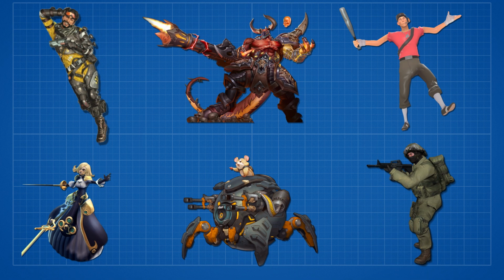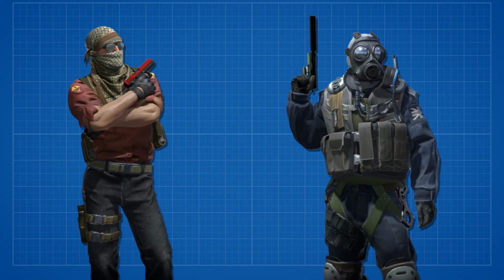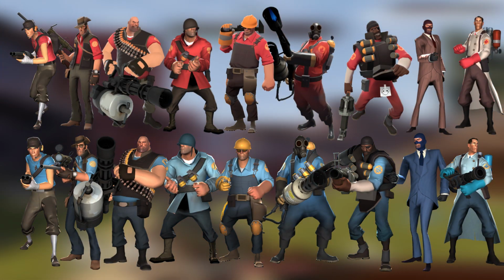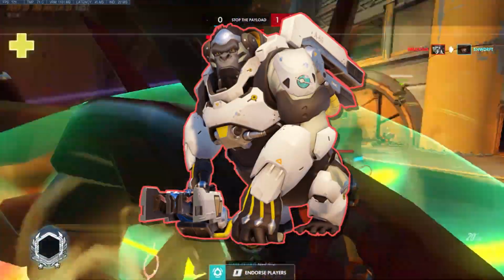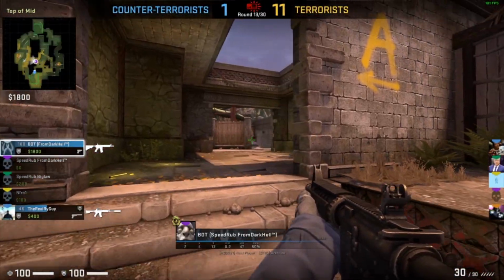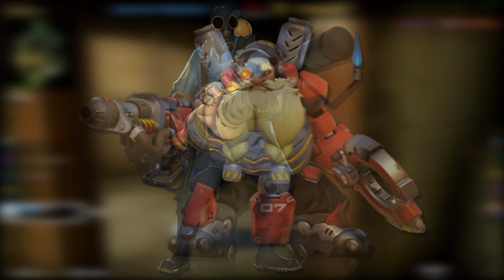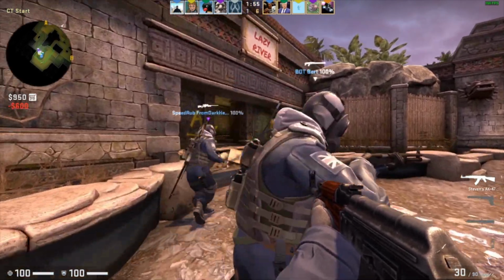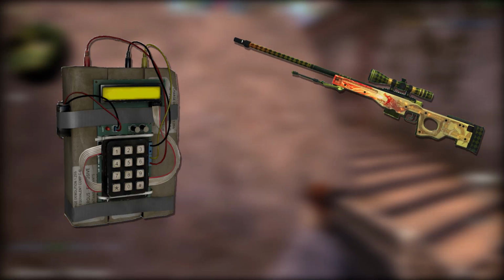How Team Based FPS Games Distinguish Teams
Shoplifting - Night in the Woods
Heightmap - Transistor
Canson d'Automne - Chris Christodoulou
Moisture Deficit - Chris Christodoulou
Dead Bird Studio - A Hat in Time
Welcome to Mafia Town - A Hat in Time